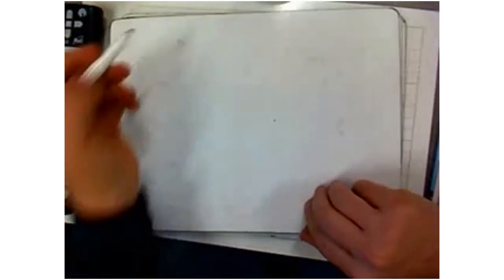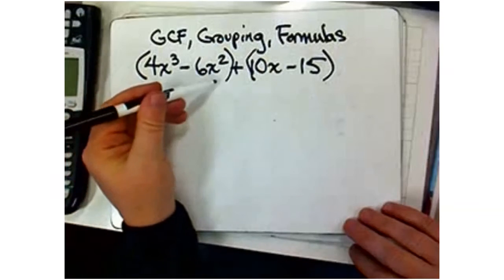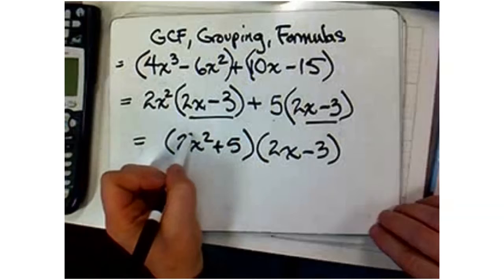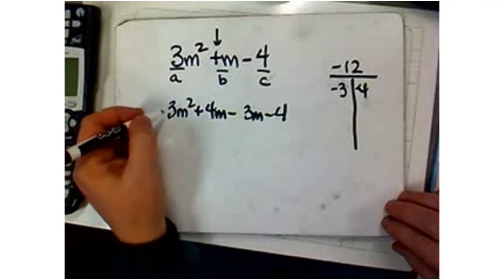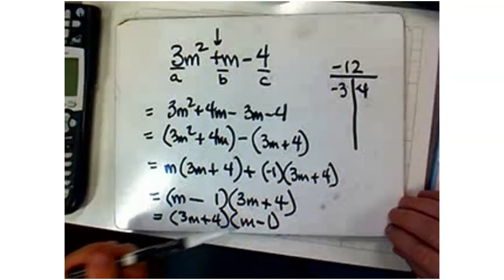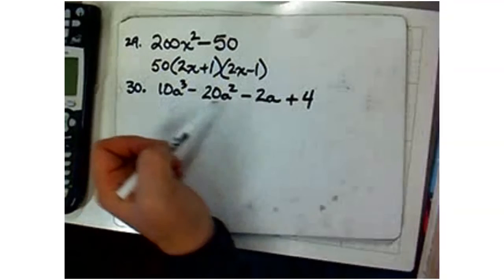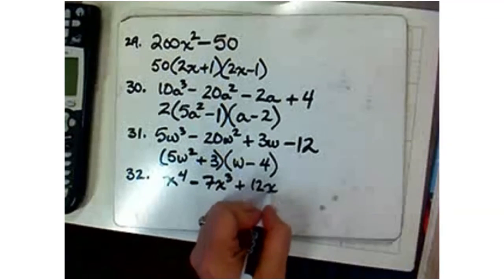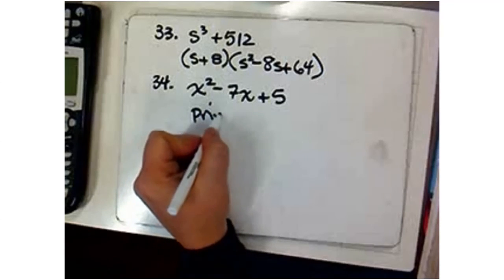Algebra 2 Page 278 Factoring Polynomials Review